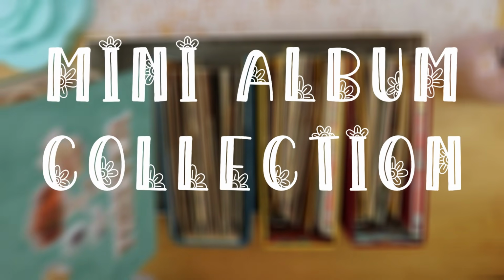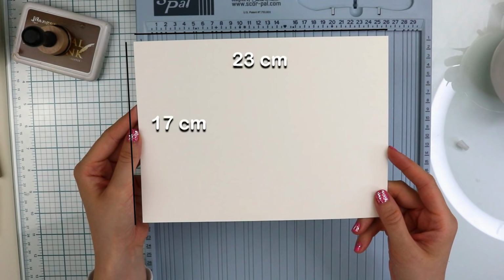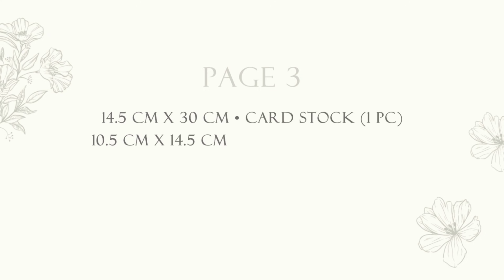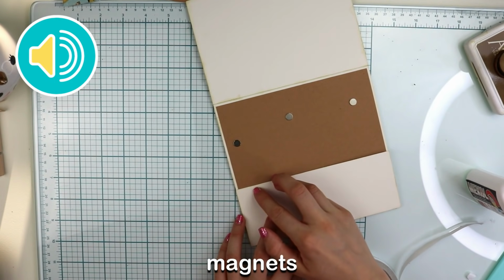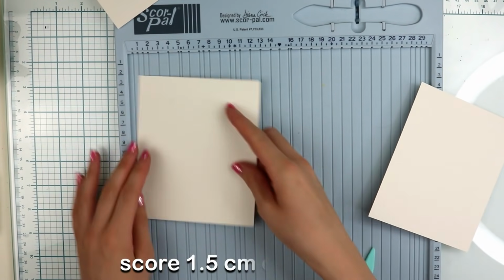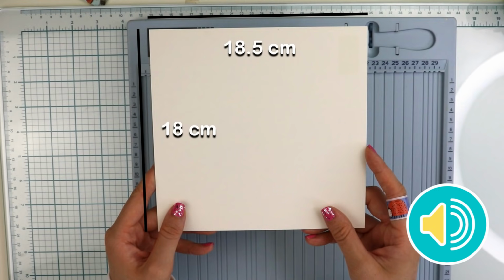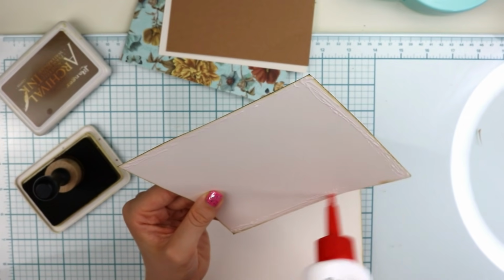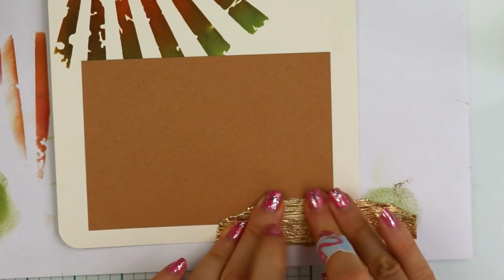MINI ALBUM TUTORIAL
This is the fist video in a series of tutorials for my latest mini album collection. Next tutorial is coming soon. 📕

Get an All Access Subscription on Creative Fabrica for $1/month (renews at $19/month).*

Measurements are written on the screen before each chapter. Channel members also get them in the pdf file.

Materials and Supplies:
• card stock - I am using the one that weighs 300 gsm.
• chipboard - I am using grey chipboard that is 2 mm thick. You can replace it with cardboard/old cardboard boxes.
• artificial suede (textille material) - I am using it to wrap the covers. Instead of it you can use card stock/paper.
• liquid (multi purpose) glue & double-sided tape - with artificial suede I am using glue that is made specially for bookbinding

0:00 Intro
1:04 Album Covers
5:45 Hinges
8:05 Base Pages
8:43 Page 1
10:26 Page 2
13:45 Page 3
16:35 Attaching pages to the hinges
16:57 Page 4
18:33 Page 5
22:22 Page 6
24:34 Page 7
25:57 Page 8
27:07 Page 9
29:07 Page 10
32:18 Page 11
33:17 Page 12
35:08 Page 13
39:23 Page 14
41:00 Pull Out Cards
41:42 Album Flip Through

This does not affect the price you pay for the product, but it does help me a lot with costs of the video. All opinions in the videos are my own. I won’t advertise something I haven’t personally used and/or verified. Thank you!*